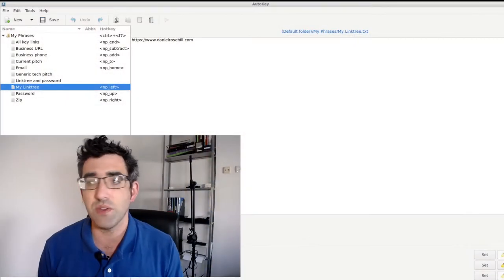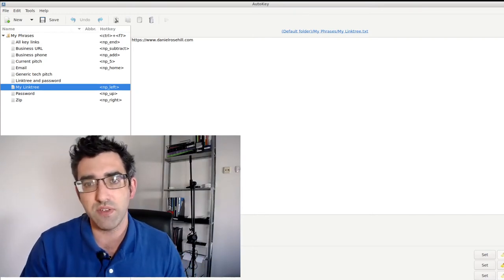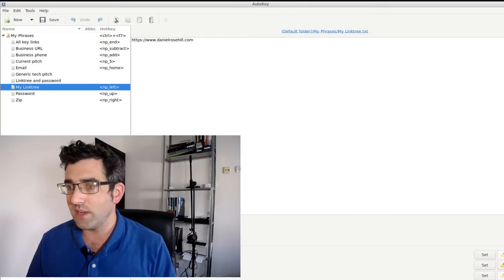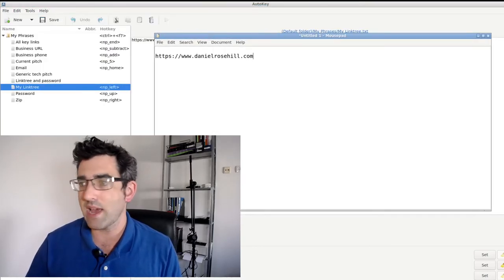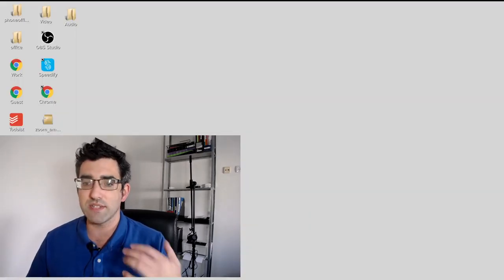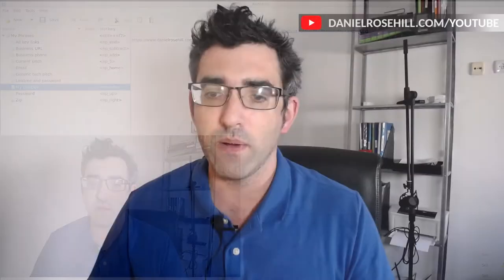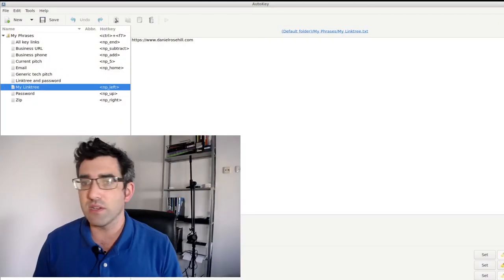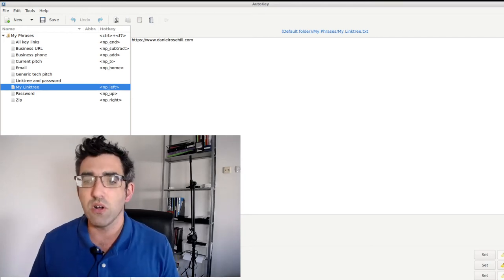Using Keyboard Hotkeys For Faster, More Effective Job Hunting And Client Acquisition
I personally believe that keyboard macros are one of the most effective but underused technologies out there to make the job-hunting or client-hunting process less tedious.

I use AutokeyGTK for Ubuntu Linux and have all the "things" I'm always reaching for in these processes on hand and ready to be populated into private chats, application forms, and wherever else I need them at the (literal) touch of a button.

Hotkeys I have assigned:

- My resume link
- My Linktree link
- My business phone

Try it out. If you're on Windows, AutoHotkey is your go-to.

== Production notes ==*

Camera:
Audio:
Stabilization:
Lighting:
Postproduction:
Other notes: